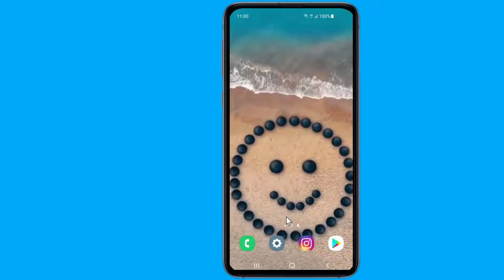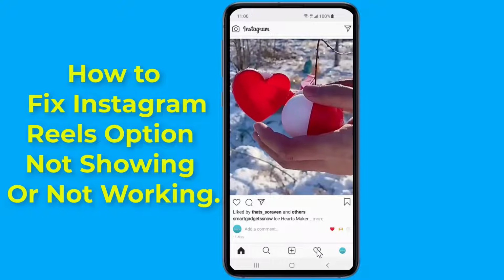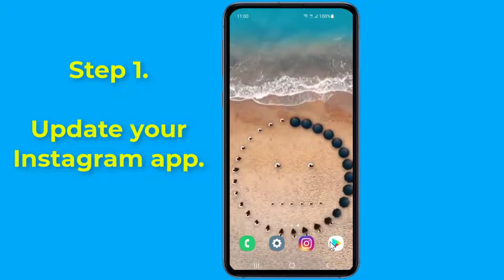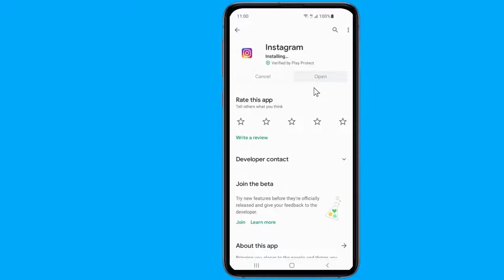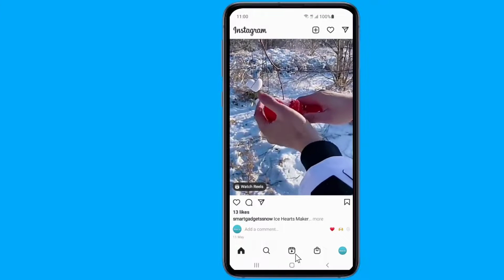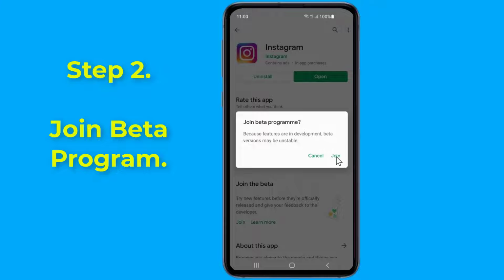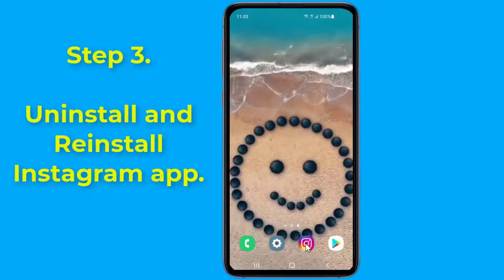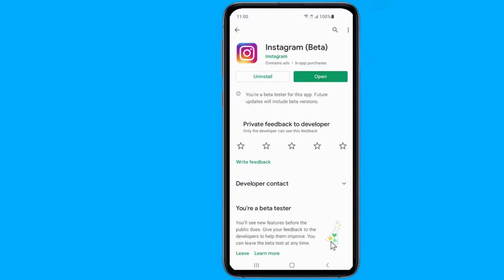Fix Instagram Reels not Showing Instagram Reels icon not Showing Problem!! - Howtosolveit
Fix Instagram reels not showing Instagram reels icon not showing problem. If the instagram reels missing and the reels icon disappeared after update instagram reels not working as aany Instagram users cannot find the reels feature in the Instagram app, or the Instagram Reels does not work for them or reels not coming. If you are facing any instagram reels issue, then in this video, I will show you some tips that you can apply to get your Instagram Reels working. If you cannot find the Reels feature in your Instagram app, it might be because of the outdated version of the Instagram app. To use the Reels Feature, you just need to update your app to the latest version. If the Instagram Reels feature is not available in your region, then you can still use Instagram Reels by enrolling in a beta program. In some cases, the problem is caused by corrupt data or cache accumulated over time. Therefore, it is advised to reinstall the Instagram app to fix the reels problems. I hope this video will help you fix Instagram reels not working or not showing issue on your Android and iPhone devices.

How to Download Facebook Videos on Android Devices Without any App Software 2021 Directly in the Gallery